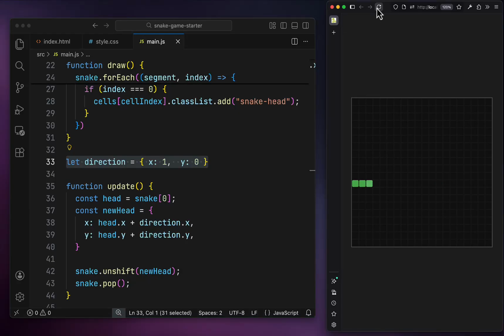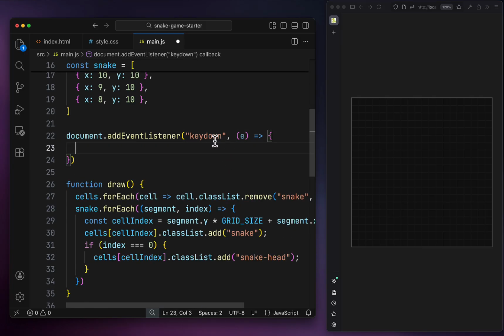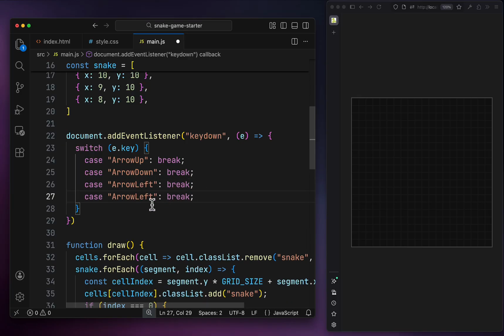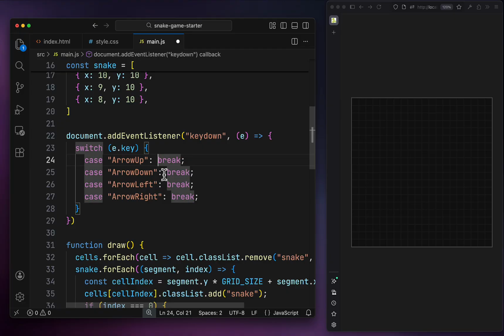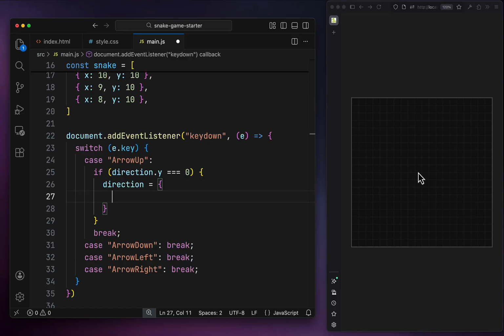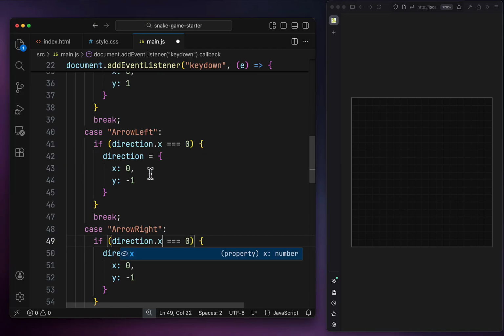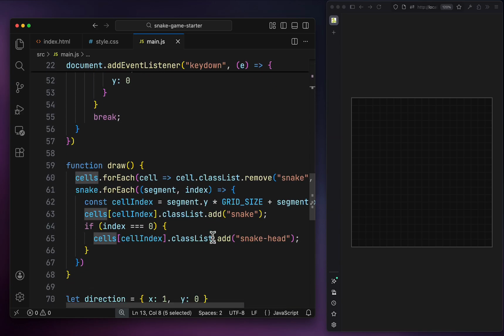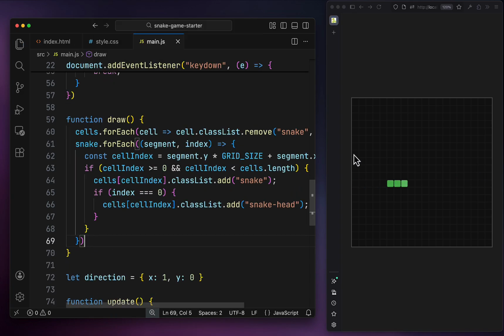Steering with Keyboard Events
The snake moves, but we can't control it. Let's add keyboard input so the player can steer with the arrow keys.